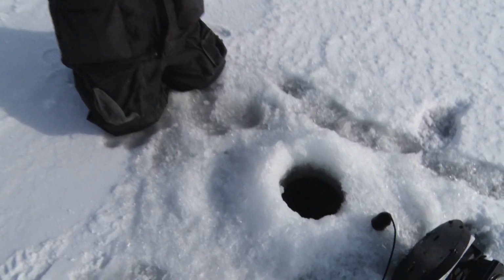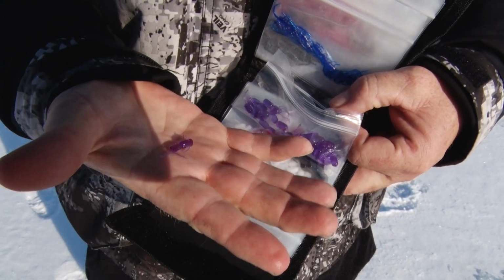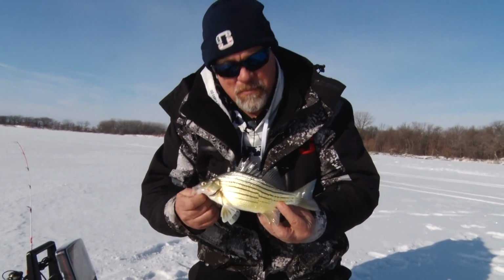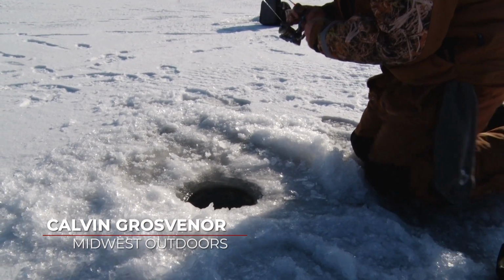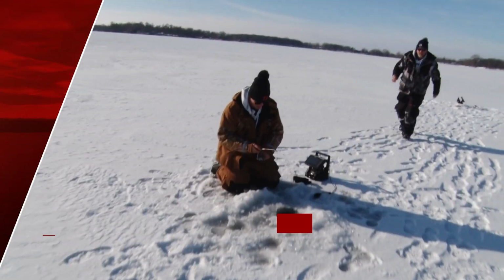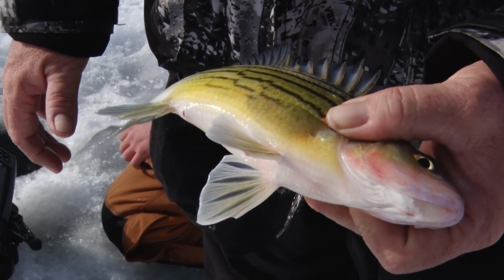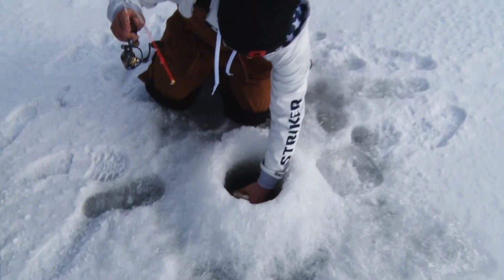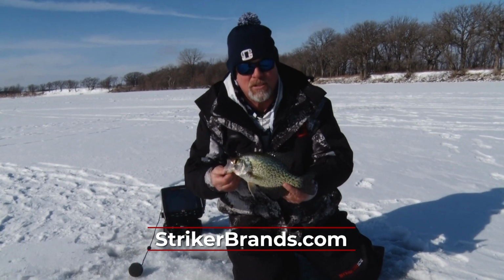Icing multiple species on Okoboji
John Grosvenor is on Iowa's Great Lakes (Lake Okoboji) icing slab crappie, bluegill, yellow bass, and more!